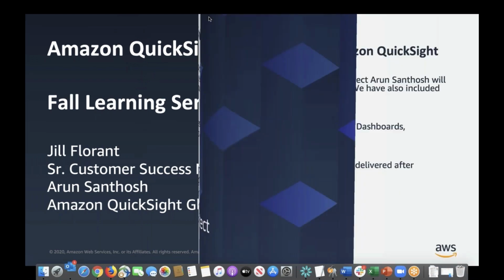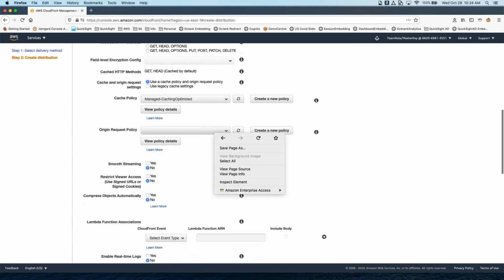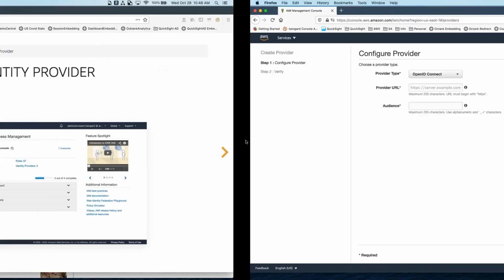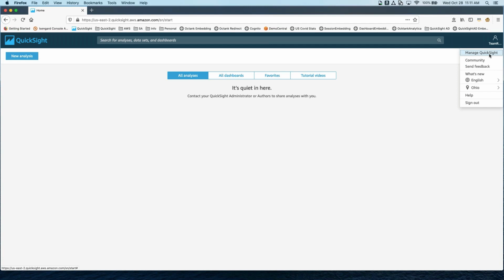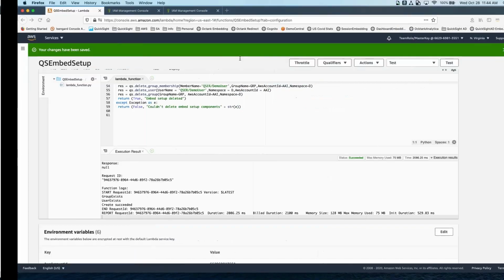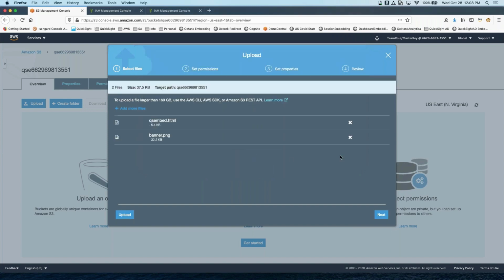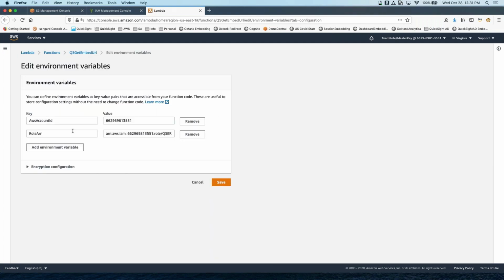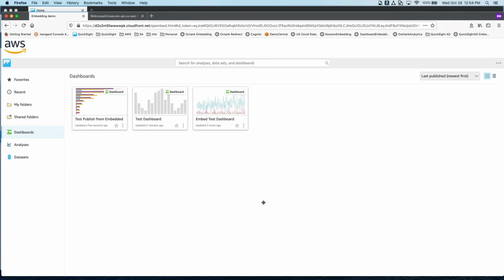Embed Amazon QuickSight Dashboards - Workshop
In this virtual, instructor-led workshop, our Global QuickSight Solutions Architect will walk you step-by-step through setting up a reusable embedding framework. We have also included a cloud formation template to quickly spin up this embedding framework. Link to Content